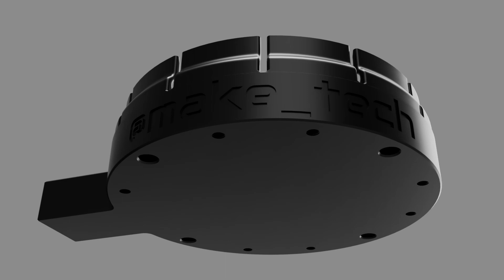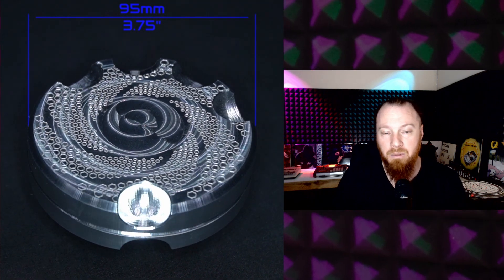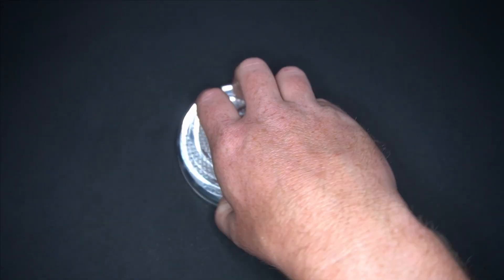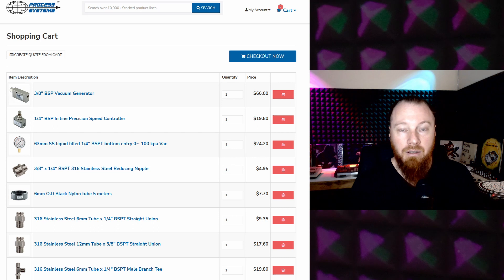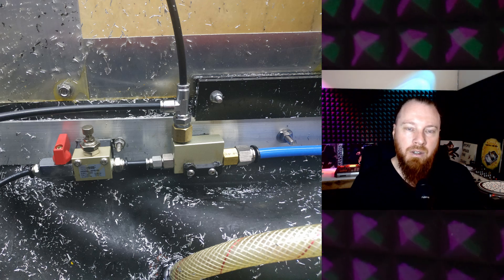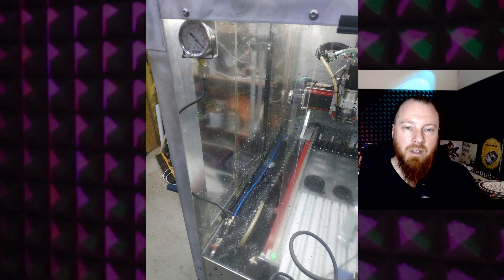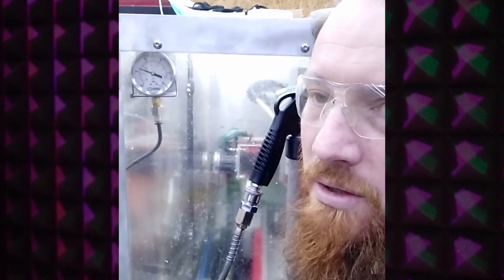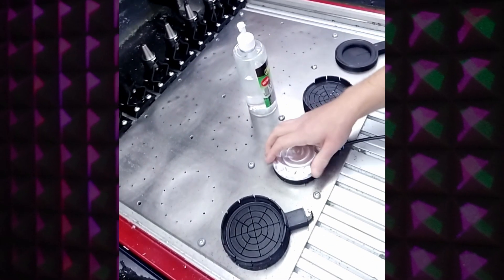3D Printed Vacuum Work Holding System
Watch This video to see how Ken developed this unique 3D Printed Vacuum Work Holding System.

Should we follow up with a how to video, and model downloads?

0:00 INTRO
0:25 CAD RENDERS
1:06 ELABORATE
2:37 SYSTEM OVERVIEW & COMPONENT LIST
4:56 PRACTICAL DEMO
6:35 SUMMARY

Not mentioned in this video, you'll also need nitrile rubber O-Ring cord for the gasket around the edge of the fixture.